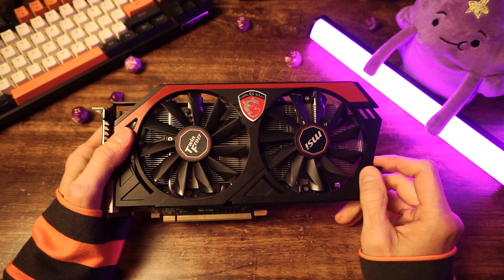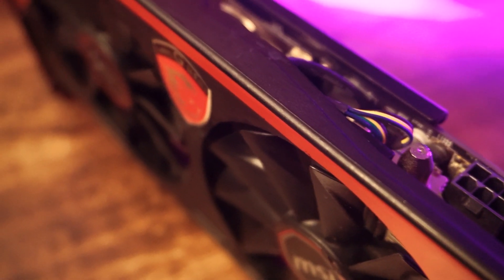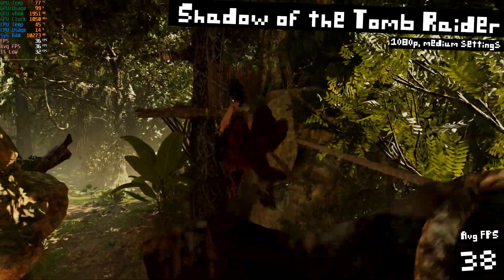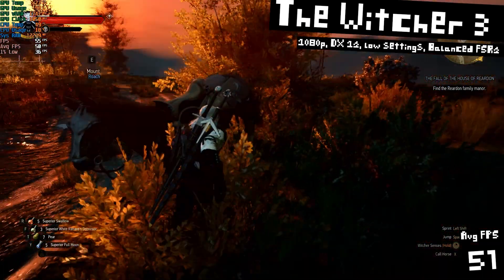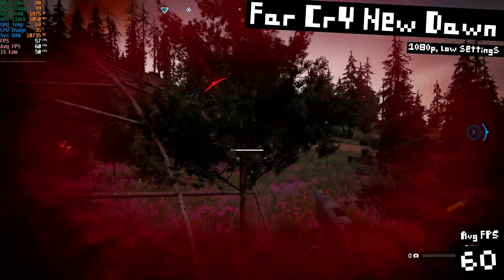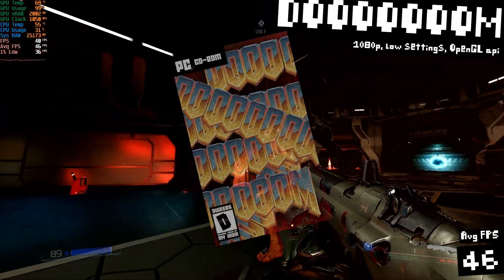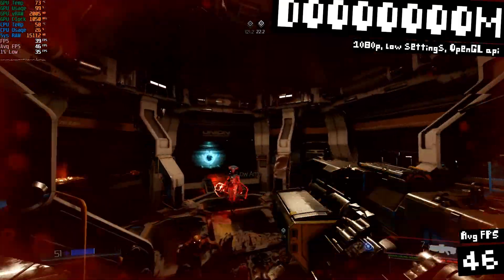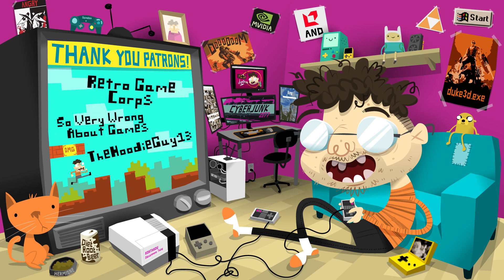This 10 year old GPU surprised me! | R9 270 in 2023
This is an r9 270. It was released 10 years ago. It’s basically an ancient artifact at this point, as far as pc tech goes. I mean, Is it even worth TRYING to play modern games on an old gpu like this? And how does it compare to the HD 7870? What about the Nimez drivers? Why do I keep asking so many question that I'll obviously answer in the video?

- CHAPTERS -
00:00 Look what I got!
01:00 Specs
02:20 R9 270 vs HD 7870
03:07 Nimez drivers
03:51 Test rig
04:11 Shadow of the Tomb Raider
05:35 CS:GO
06:52 Rave break
06:58 The Witcher 3 (Next gen)
08:29 Far Cry New Dawn
09:48 GTA 5
11:11 Fortnite
12:24 God of War
13:52 Doom
14:49 It did great!
15:24 Compared to HD 7870?
16:11 The end